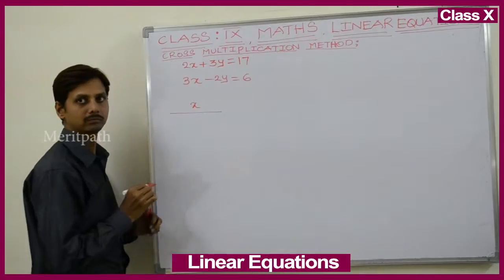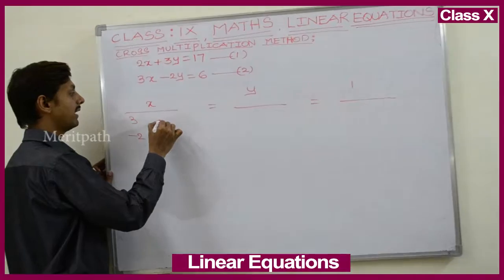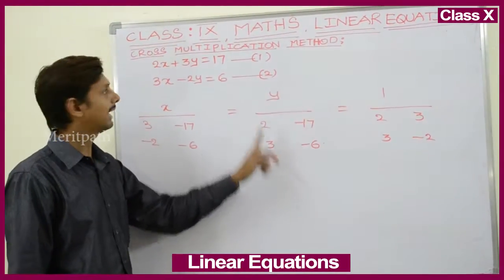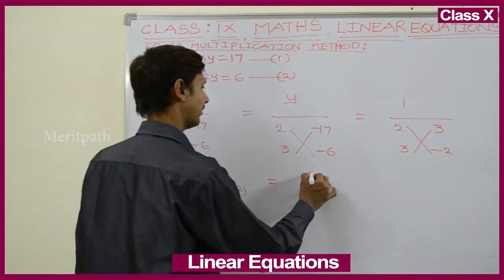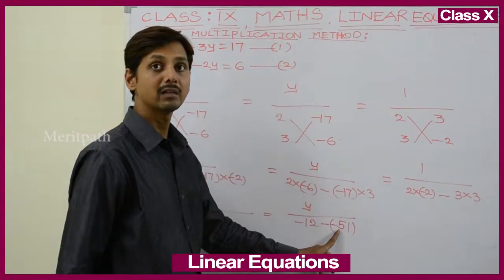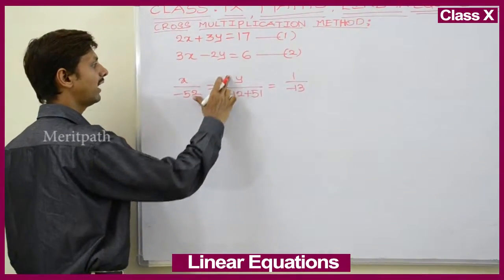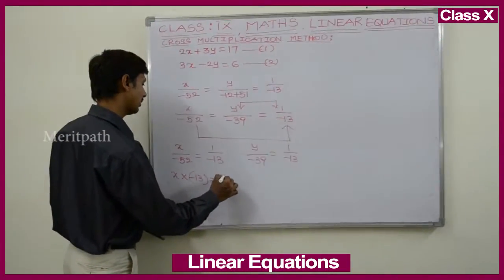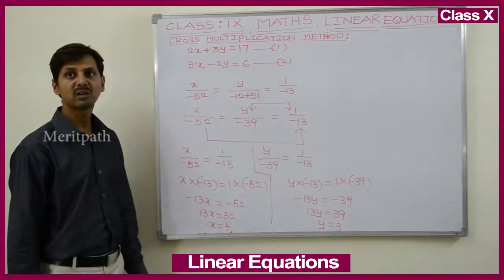Class 10th Maths Pair of Linear Equations Part 14 (HD)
Class 10th Maths Pair of Linear Equations 14 (HD) for more fun dynamic interactive games,dynamic online and printable worksheets, lesson based short ,long answers ,question bank,Mindmaps.